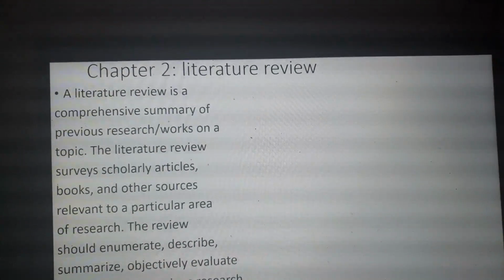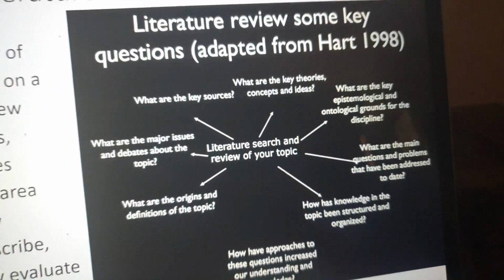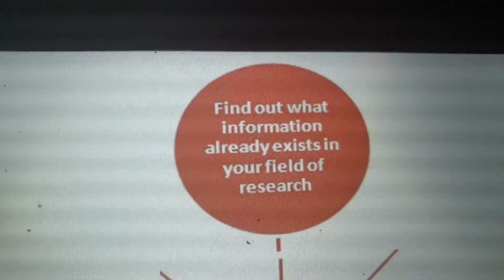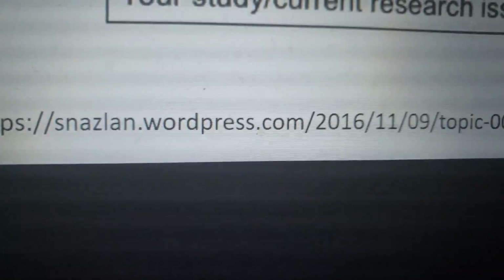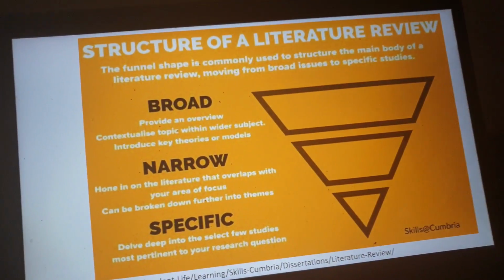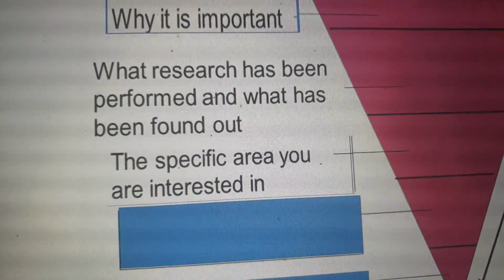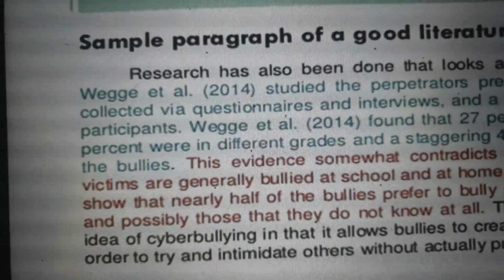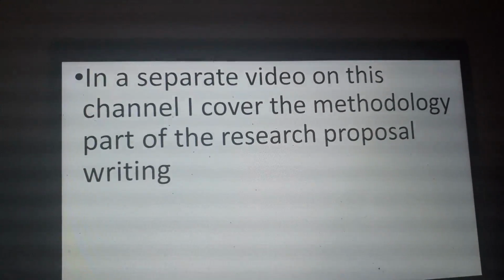Learn how to write your literature review